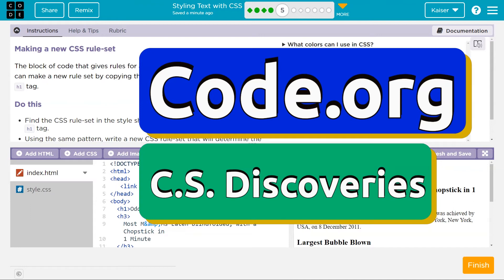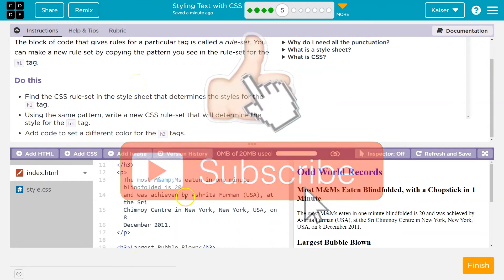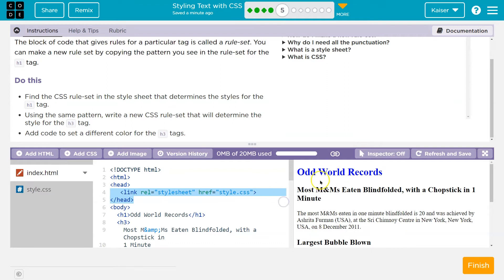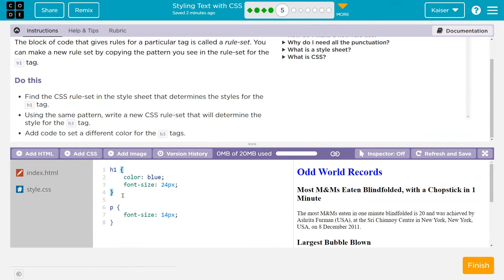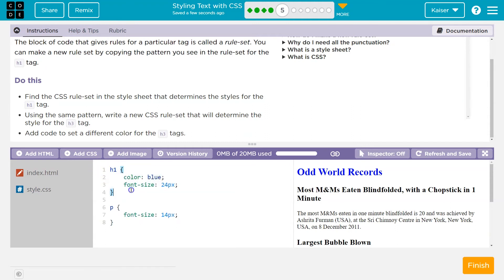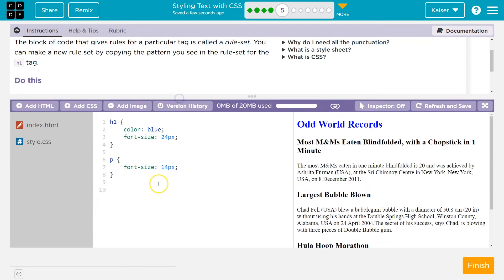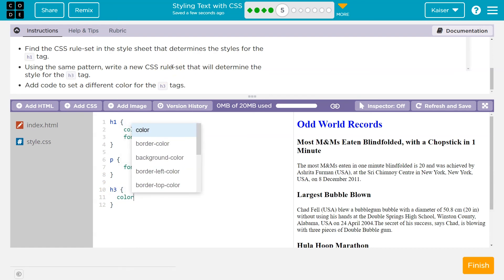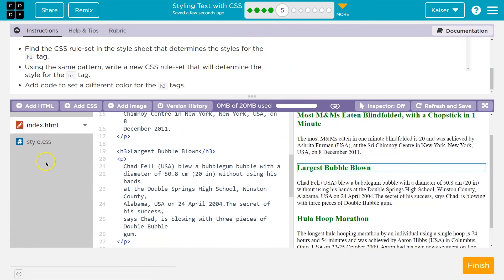Code.org Lesson 6.5 Styling Text with CSS | Tutorial with Answers | Unit 2 C.S. Discoveries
Styling Text with CSS is lesson 6 of unit 2, Web Development, is part of Code.org's C.S. Discoveries course. In this unit, students learn HTML and CSS, two foundational languages of the modern web. The course is often used in middle and high school classrooms. Each part of the course challenges students to accomplish a new task while learning the principles of computer science. In this video, I walk through the step-by-step how to get the right answer for this puzzle.